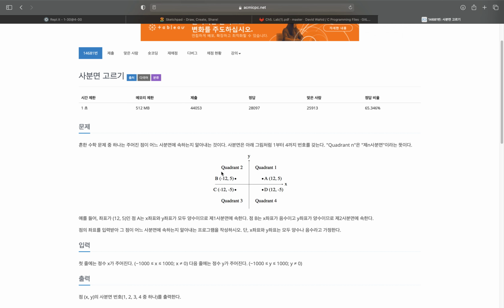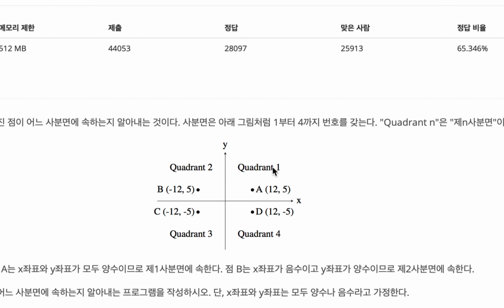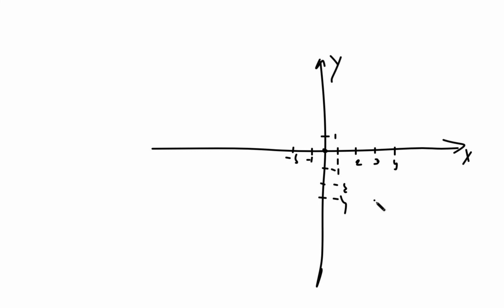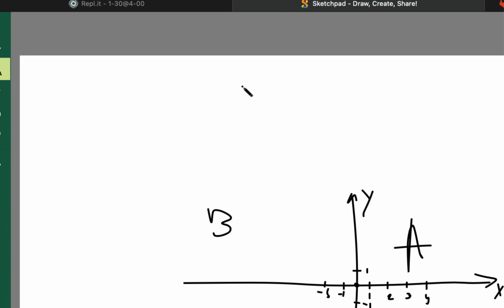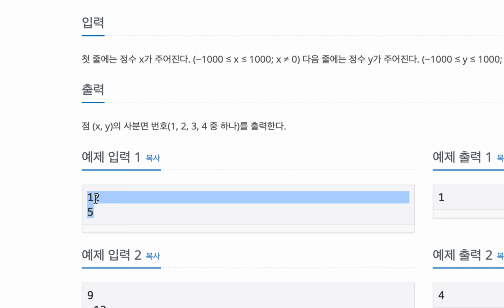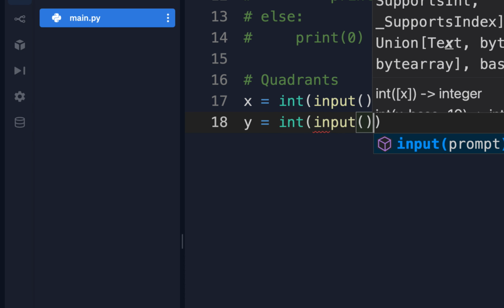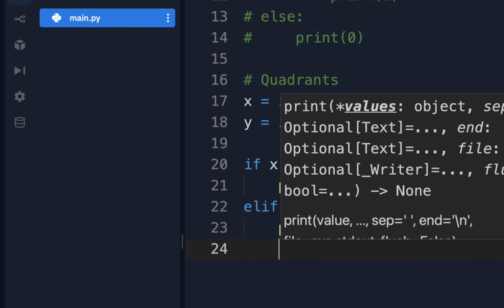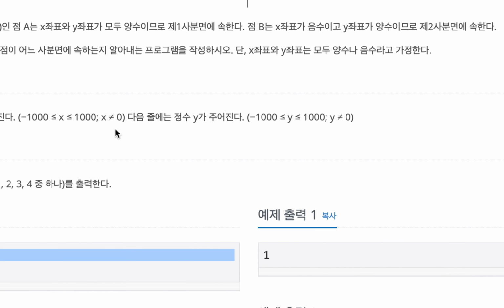Python for Kids | Quadrants Problem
This is python for beginners.

Given a point with x and y, find out if it is in quadrant 1,2,3 or 4.